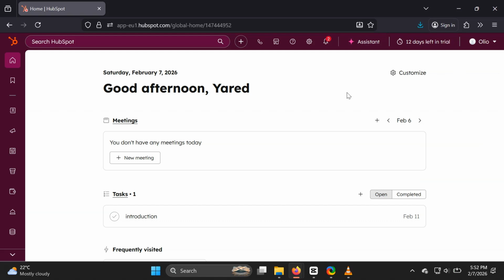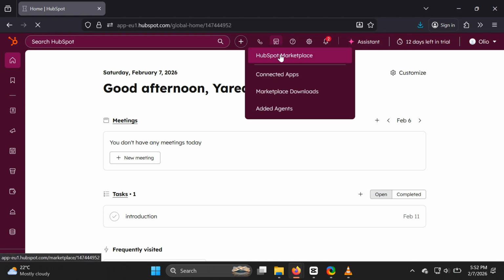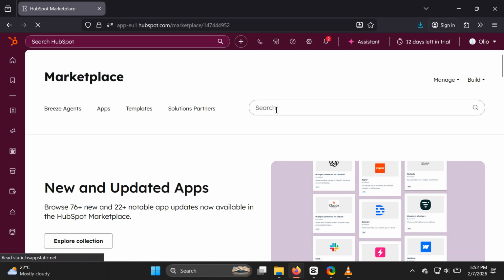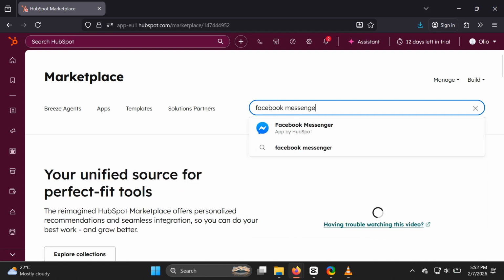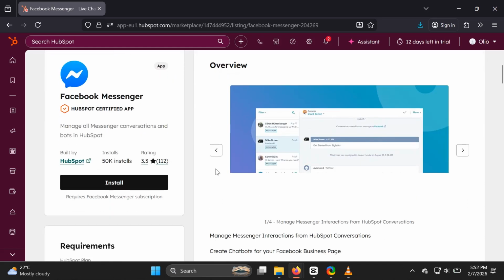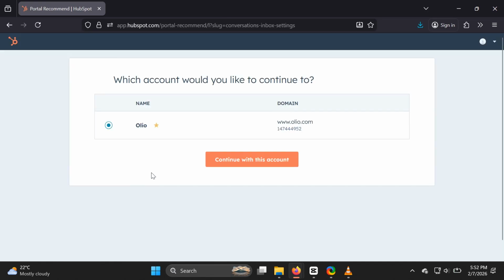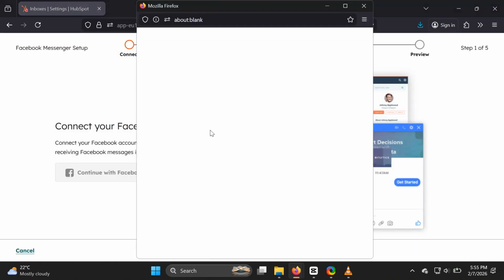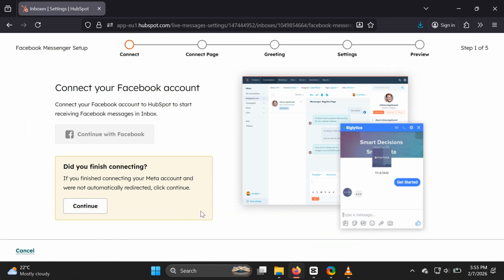How to connect hubspot with facebook messenger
Learn how to **connect HubSpot with Facebook Messenger** 💬🔗 to manage conversations, capture leads, and respond to messages directly from your HubSpot inbox. In this step-by-step tutorial, you’ll discover how to link your Facebook page to HubSpot, sync Messenger chats, and track conversations with contacts inside your CRM ✅. Perfect for marketers, sales teams, and HubSpot users who want to **centralize messaging, improve response times, and boost customer engagement** 🚀. Start connecting HubSpot with Facebook Messenger today and keep all your chats in one place!